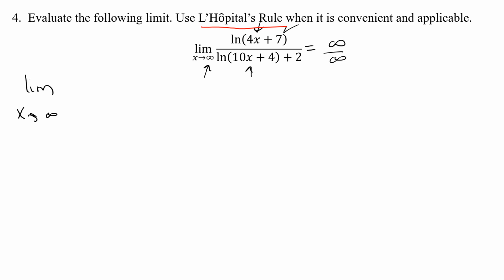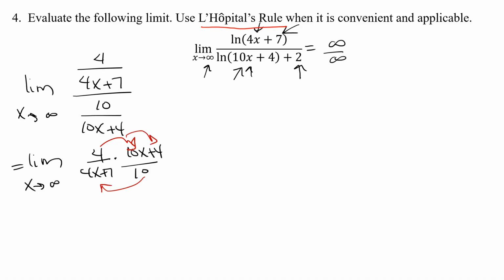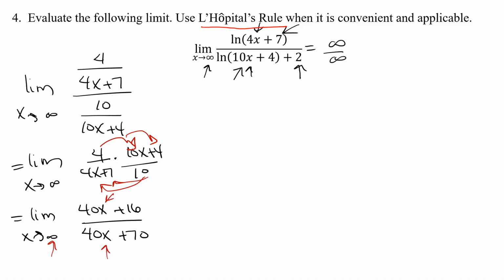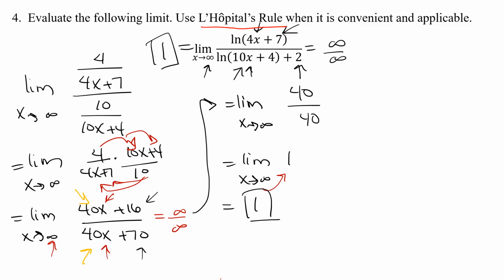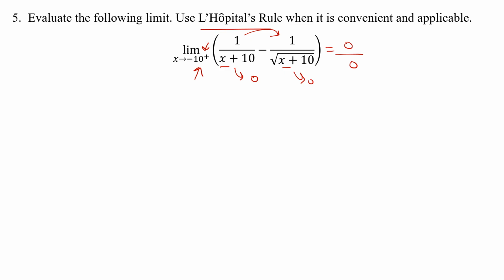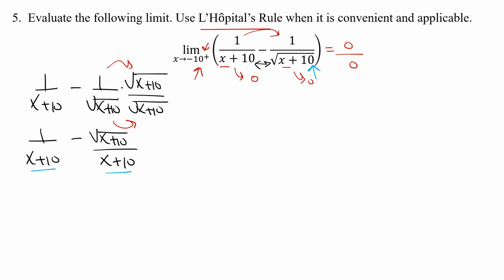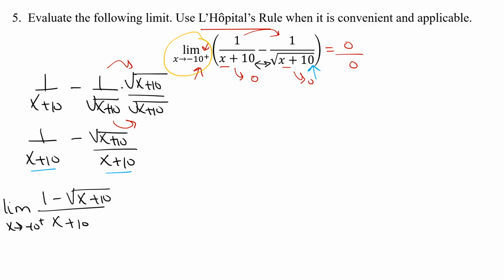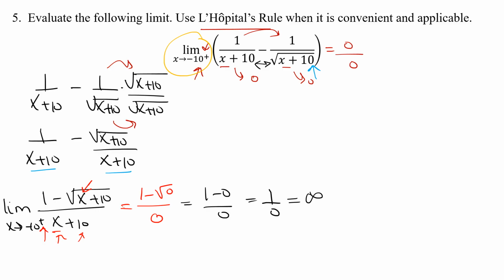Section 4.7 (Part 2) - L’Ho ̂pital’s Rule